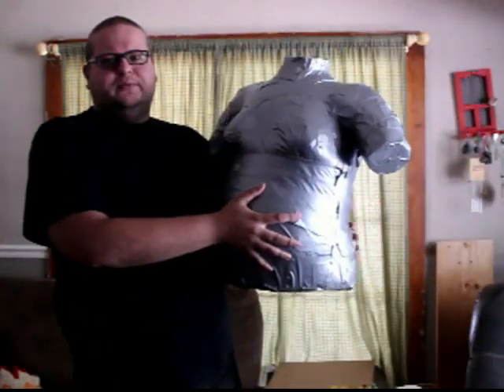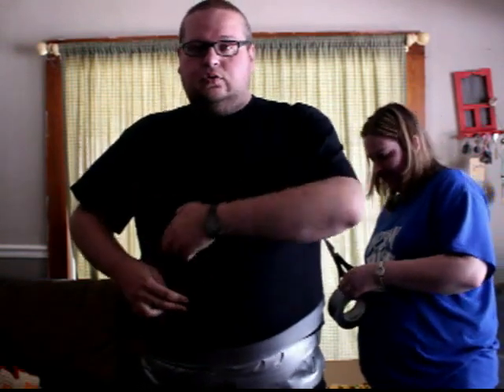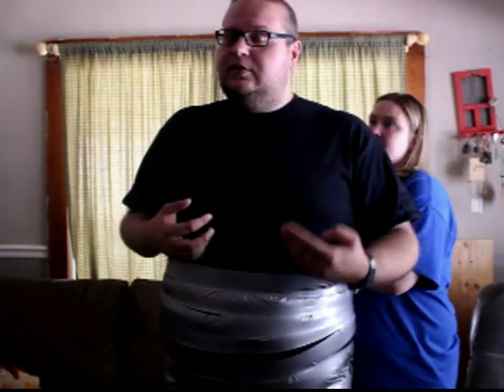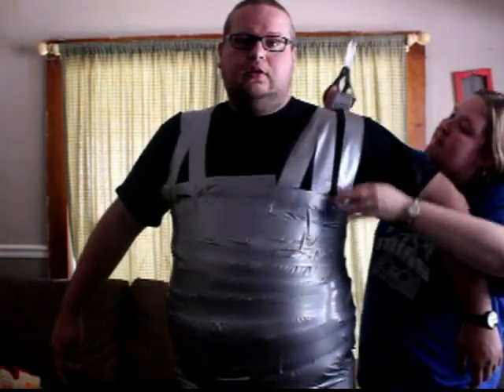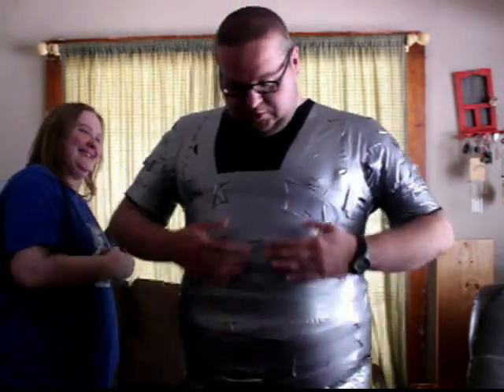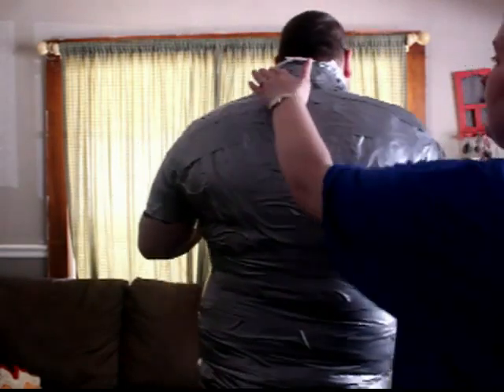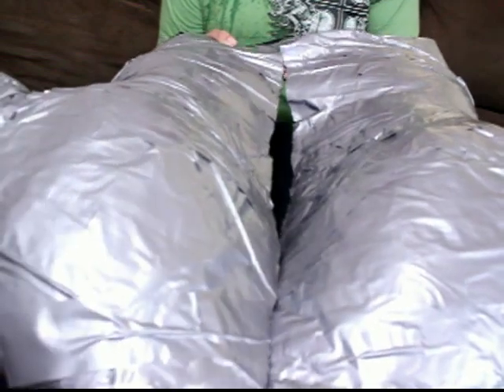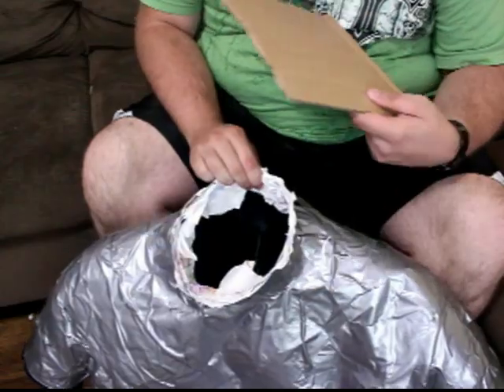Cosplay Academy - Episode 01 - Making a Duct Tape Dress Form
Today we lead you through the steps to creating your own form fitted dress form. The only difference for us is we are using duct tape to make it
Where to find TK Brewster: